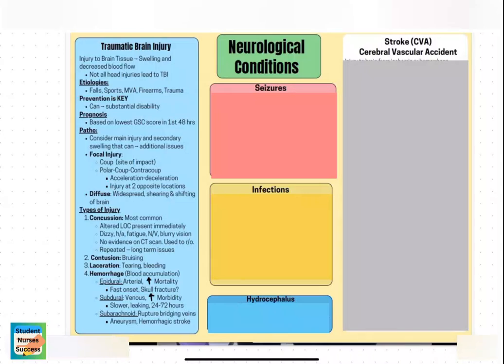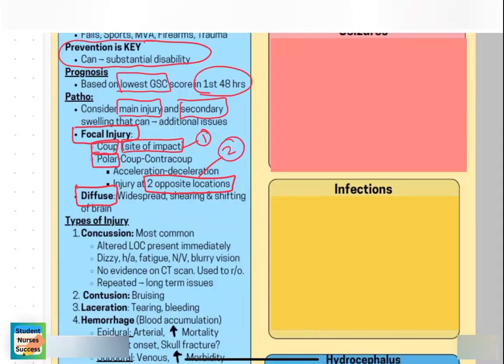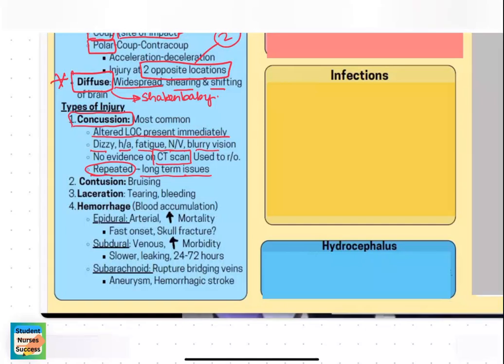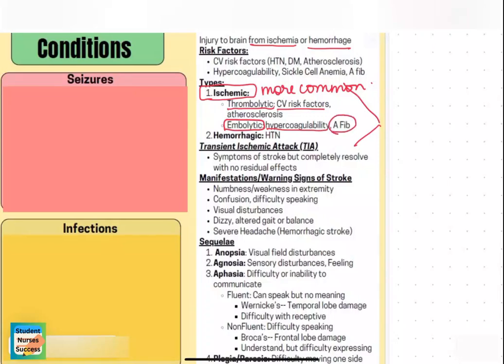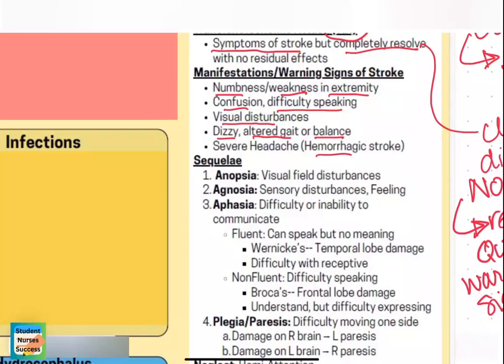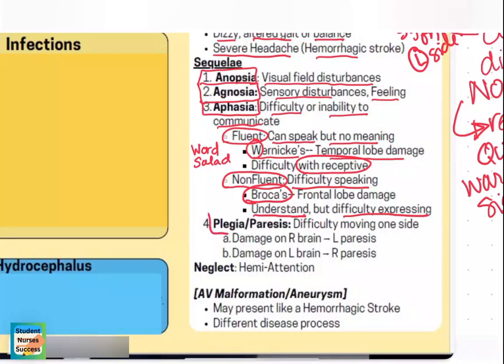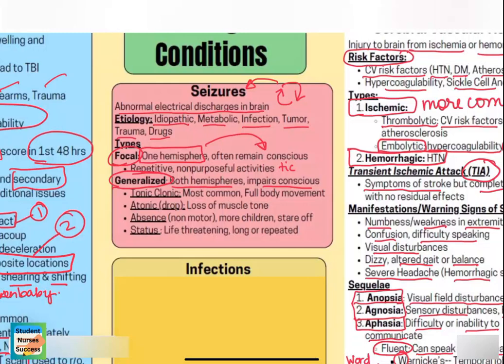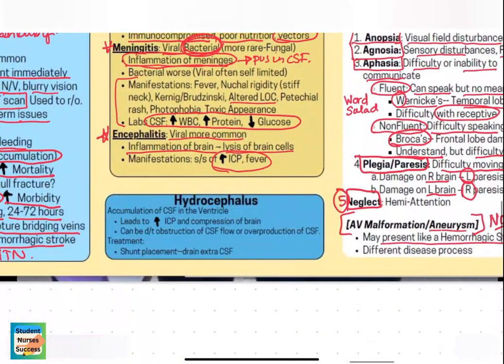Neurological Conditions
Part 2 of a 2-part series on Neurological Disorders. Follow along with Professor Margaret as she discusses Mechanisms of Brain Injury, Increased Intracranial Pressure, Traumatic Brain Injury, Seizures, Strokes, Infections, and more.